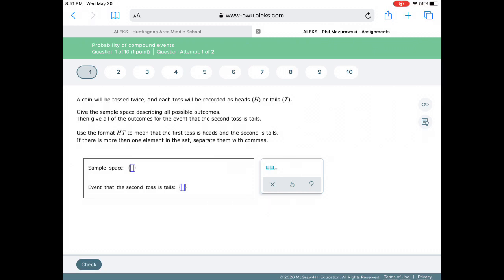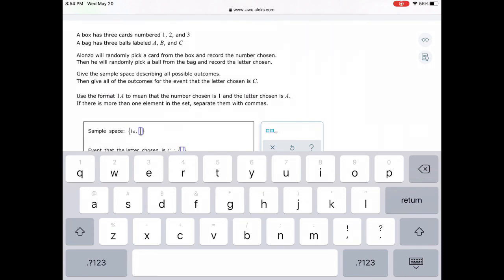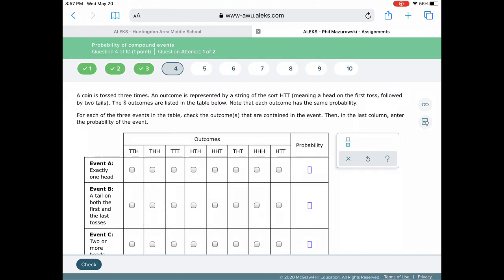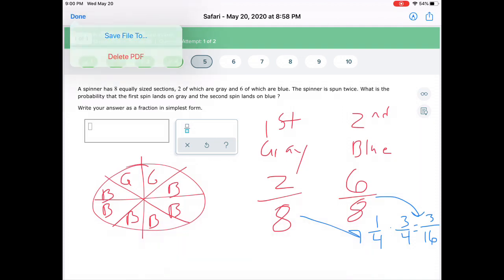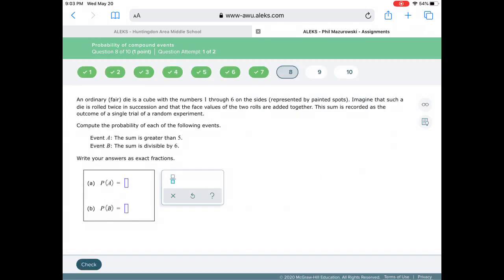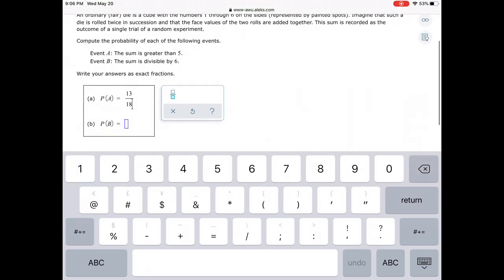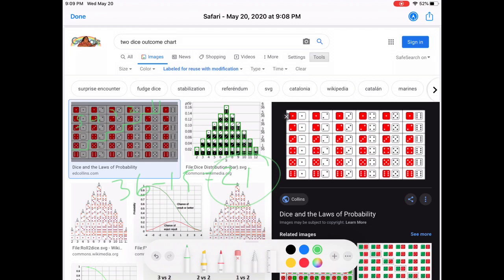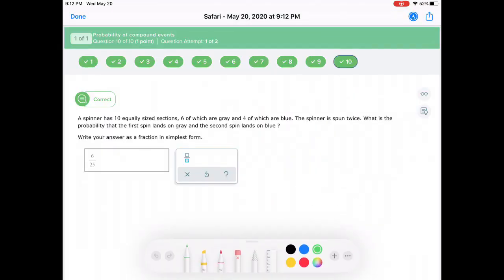Probability of compound events (Algebra)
This lesson demonstrates how to find the probability of two independent events.